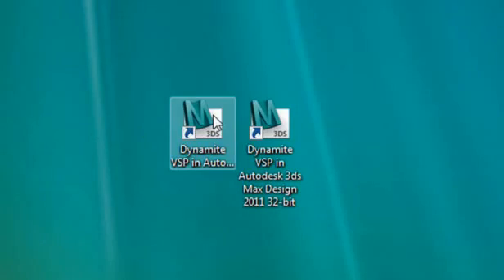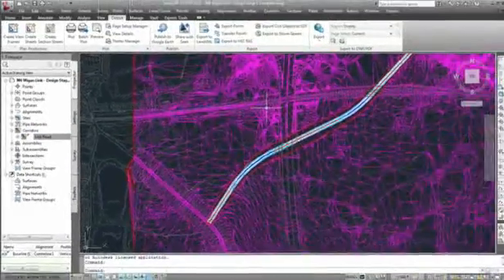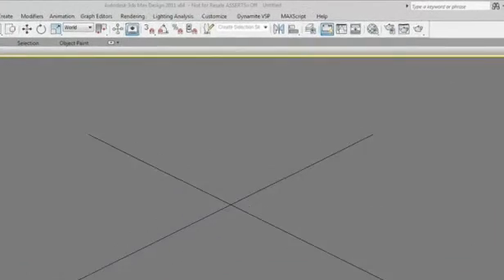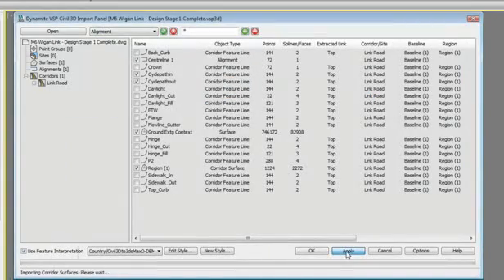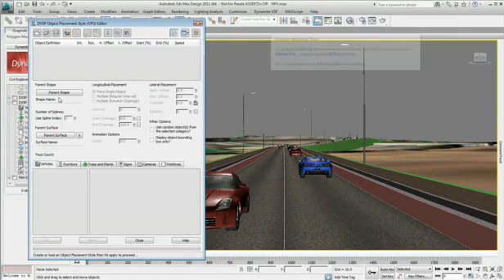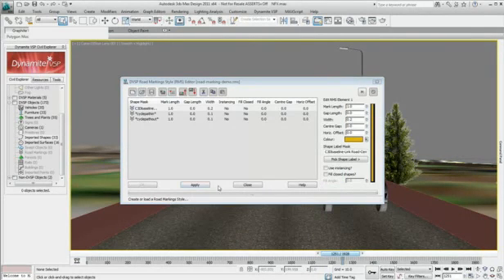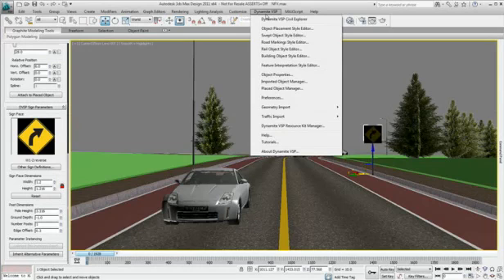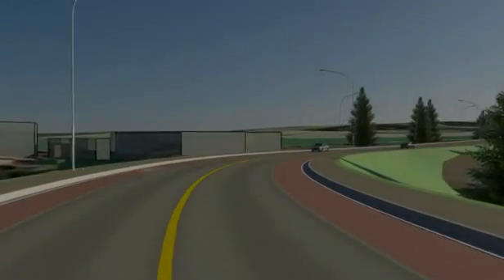3DS MAX Design 2013 - Civil View - (źródło Autodesk)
Prezentacja ukazująca działanie wtyczki Civil View pomagającej przenosić projekty AutoCAD Cilvil 3D do 3ds MAX Design 2013.

Film powstał w firmie PROCAD SA.
PROCAD to największy w Polsce dostawca oprogramowania i sprzętu dla branż projektowych. Firma posiada status Autodesk GOLD PARTNER, HP GOLD PARTNER, a także w ramach działalności szkoleniowej (w 6 oddziałach w kraju) tytuł Autodesk Authorized Training Center.